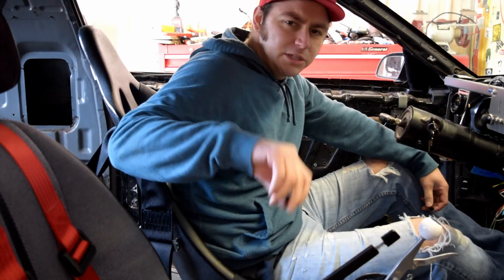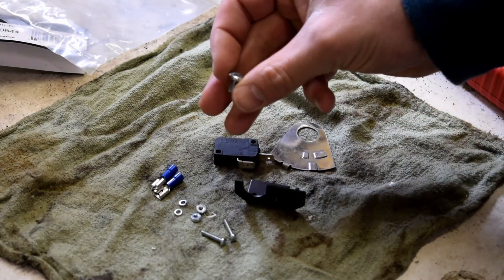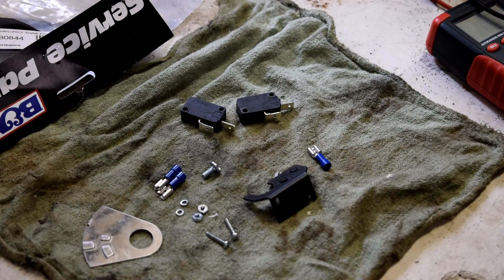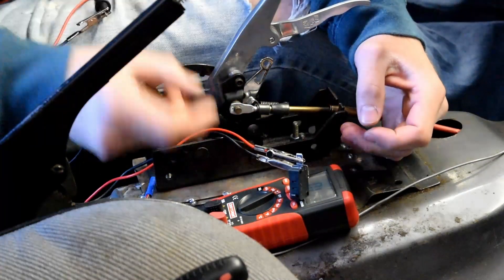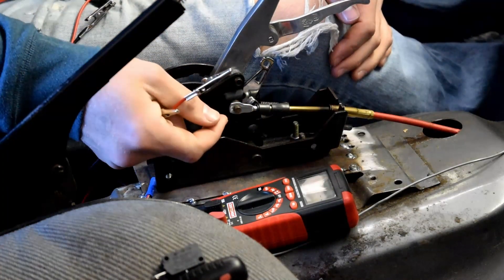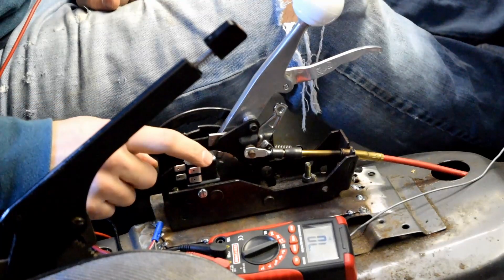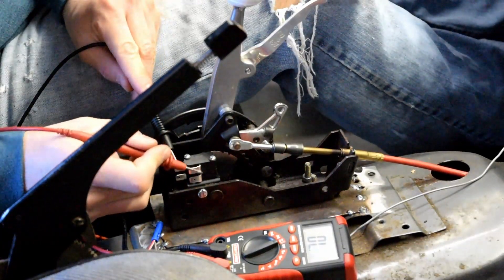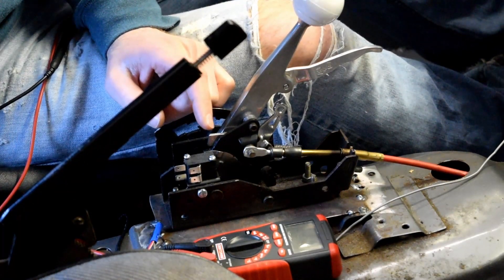B&M Neutral and Reverse Light Micro Switches Installed on a Pro Stick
Just showing how to install the switches on the Pro Stick not how to hook up the electrical. You will need 2 4-40 screws 1 inch long to bolt them both together.

B&M switch kits
B&M 80844 Safety Switch
B&M 80609 Reverse Micro Switch

Stuff to use bolth kits (without drilling)
#4-40 x 1" Phillips pan head screws 100 pack
#4-40 hex nuts 100 pack

Amazon Prime